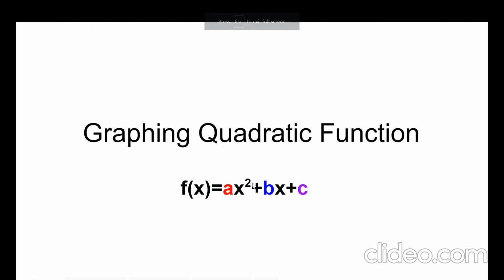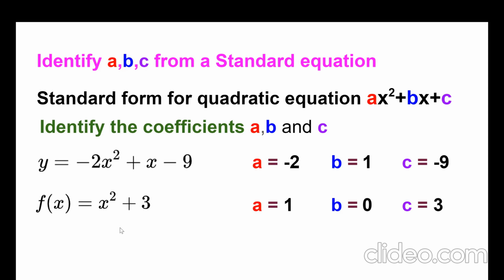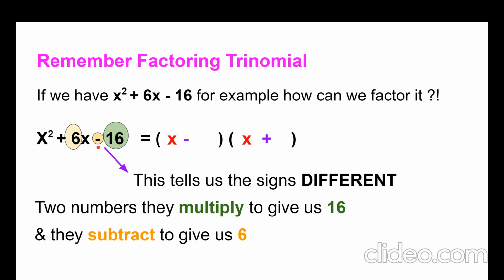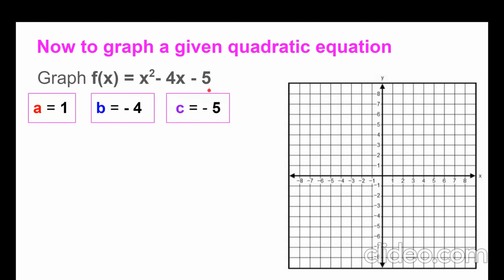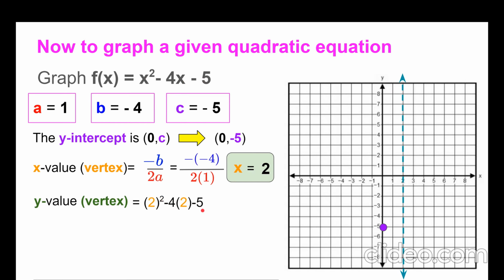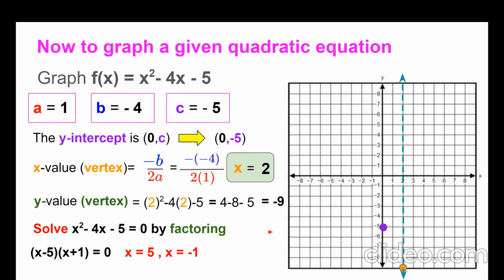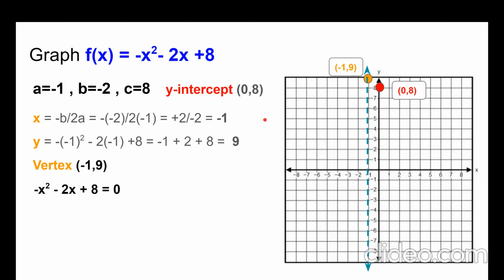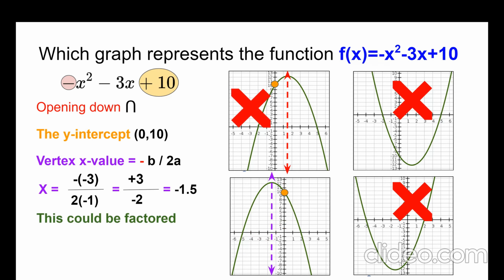9 1 Graphing Quadratic Standard form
Algebra 1 Graphing Quadratic Function ax^2+bx+c